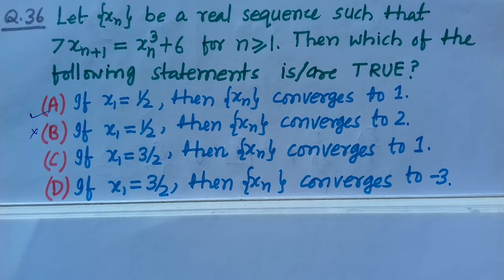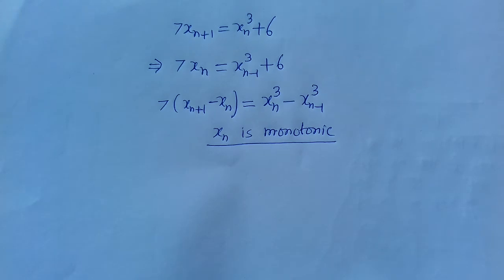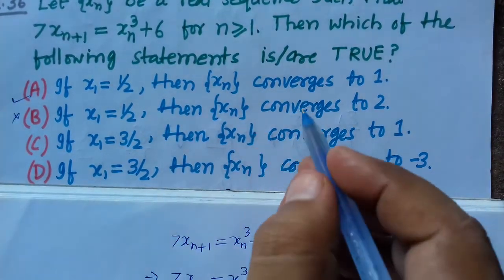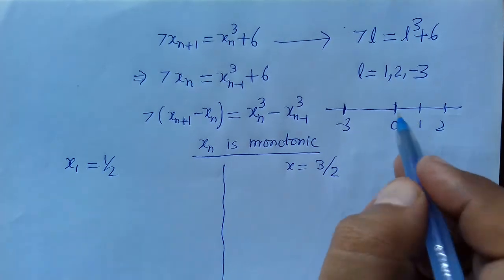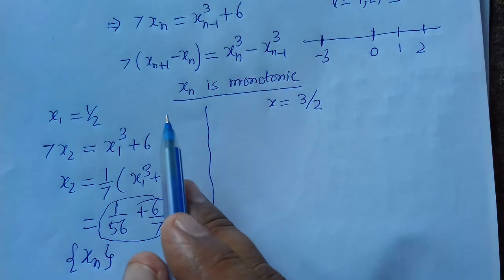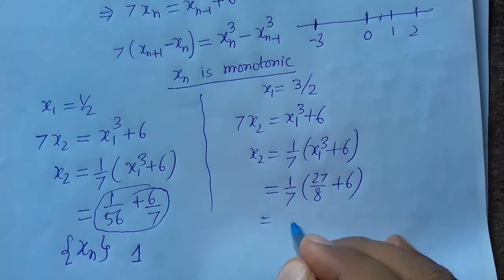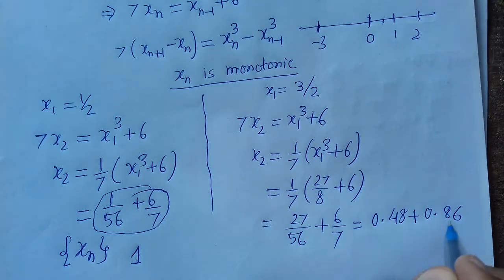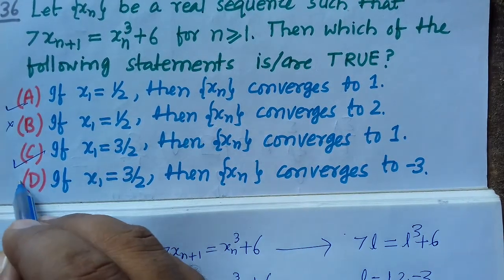IIT JAM 2017 MATH Q.NO. 36(MSQ) Sequence (Monotonic,and It's Limit Points )